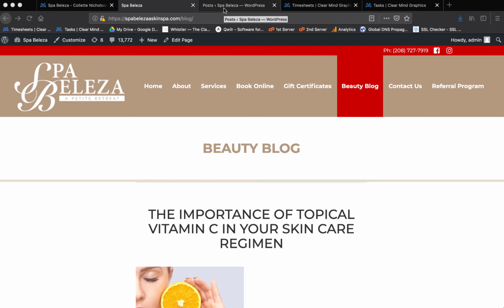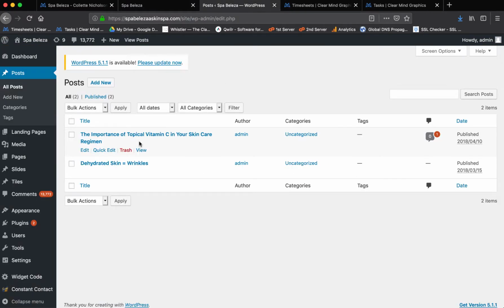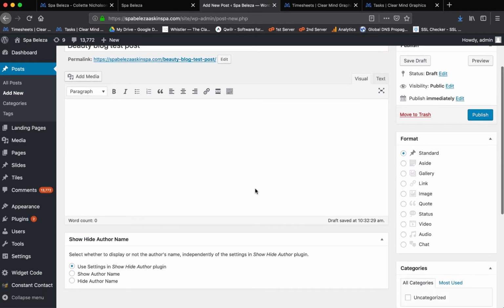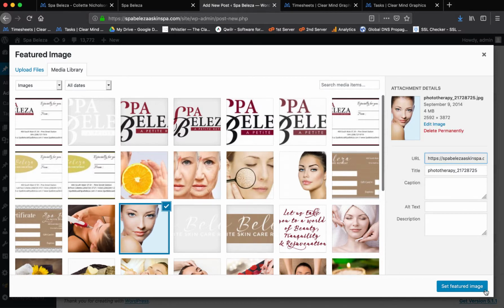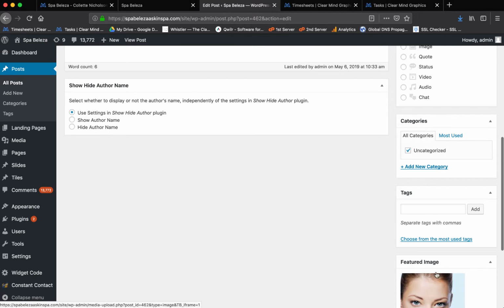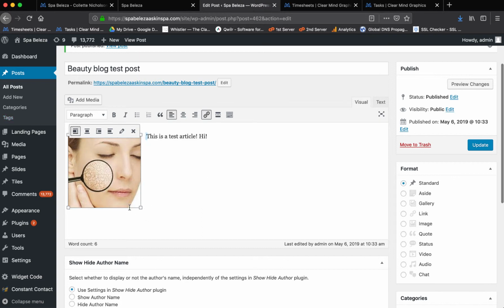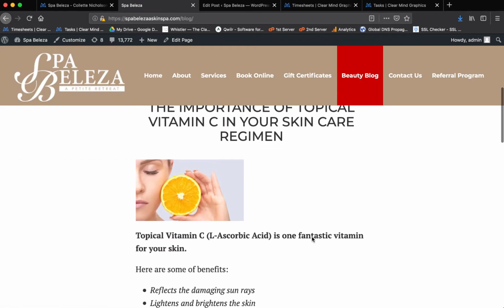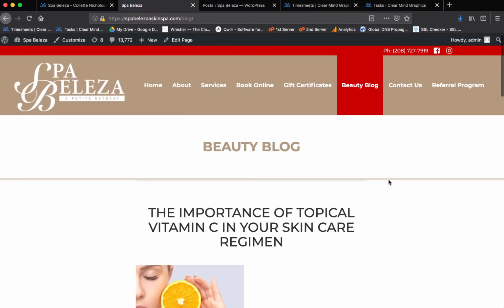Spa Beleza Posts Tutorial